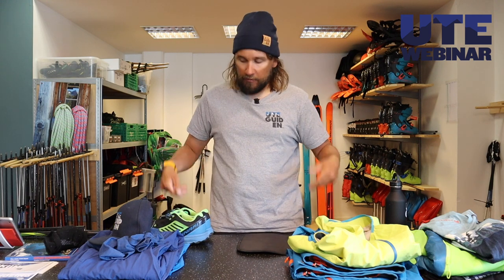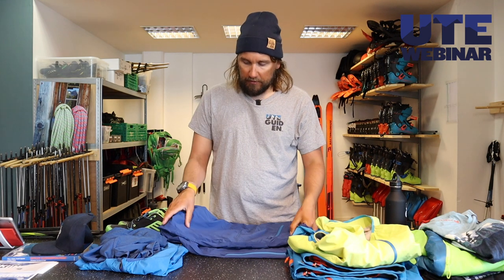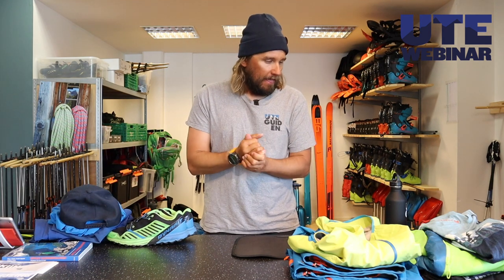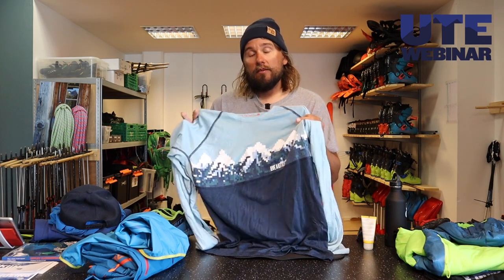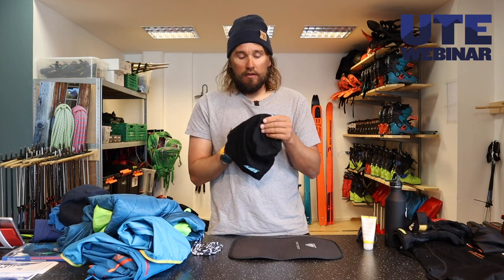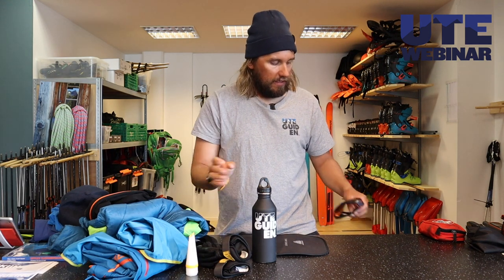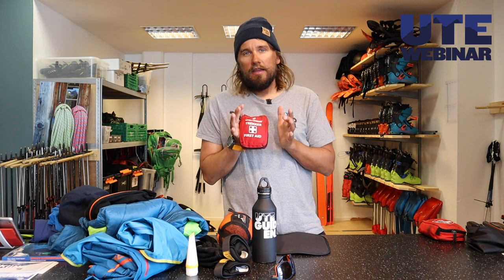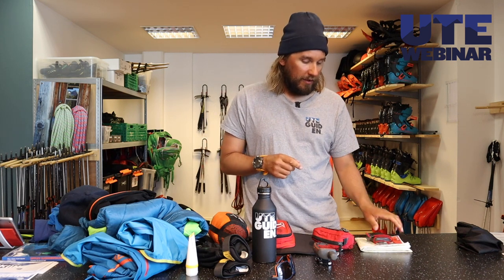What to pack in your backpack for a day of hiking in Norway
We want you to be as well prepared as possible for your visit here in Norway.

Here our guide and CEO Oscar will guide you through what you need to bring for a day of hiking together with us.

We start with the things you have on you and then going over to some extra clothing and other good to have things.

Shoes - trail running shoes or more solid hiking boot, most important avoid sneakers with slippery soles.
Socks - Woolsocks are the best, but avoid the stinky ones ;)
Pants - Normally a light softshell pant that breathes well and are not to warm.
T-shirt - We recommend you a t-shirt in wool. In general avoid cotton as soon as it gets wet its really cool while the wool will keep you warm.
Jacket - A light wind jacket that protects you from the weather.
Cap - A cap will protect you from sun, wind and rain and are are normally used all year around by me.

In the backpack
Gore-tex jacket & pants - Perfect to have in the bottom of the backpack if you get some rain coming in.
Long sleeve wool sweater - A long sleeved wool sweater are perfect for a dry change and if the weather gets colder. I use this one from Live a Little,
Primaloft jacket - a warm jacket is always good to bring in your backpack. Perfect for the lunch break or if someone gets injured.
Buff neckgaiter
Wool hat
Long johns - perfect during the spring and especially in the fall when the weather are a bit colder.
Waterbottle
Sunscreen
Sunglasses
Thin gloves
Camera

Extras
Bivybag
First aid kit
Headlamp
Some small stuff to repair broken equipment with
GPS
Map & Compass
Small dry bag
Telescopic hiking pole